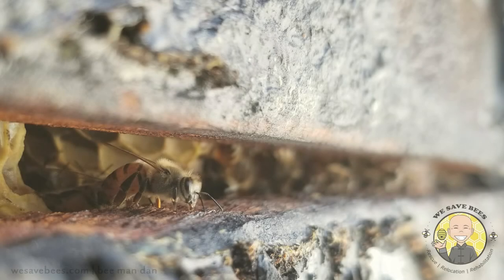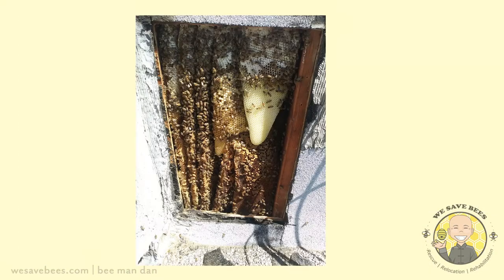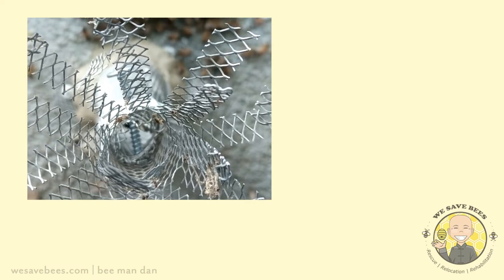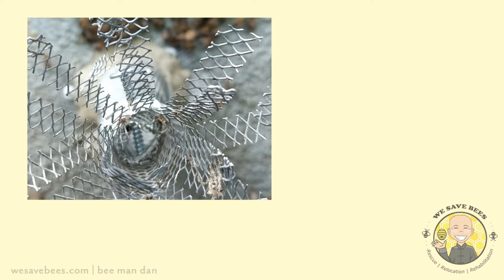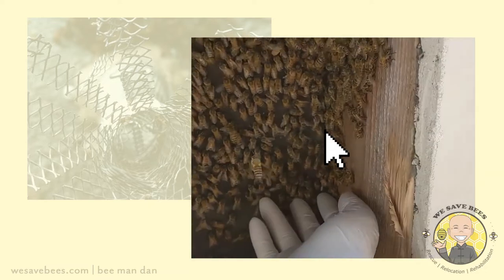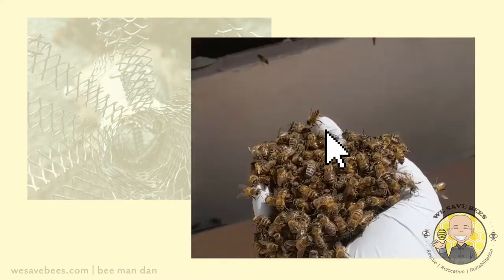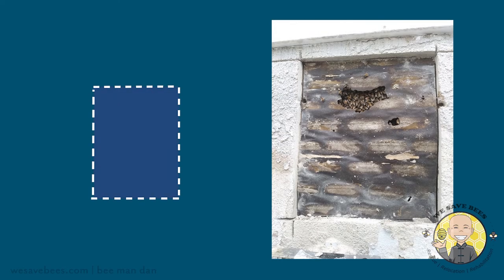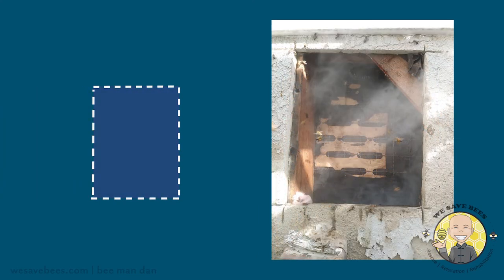Live Bee Removal from Stucco Walls